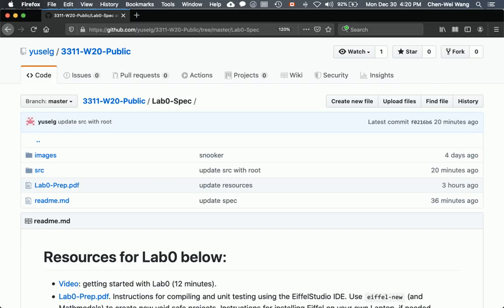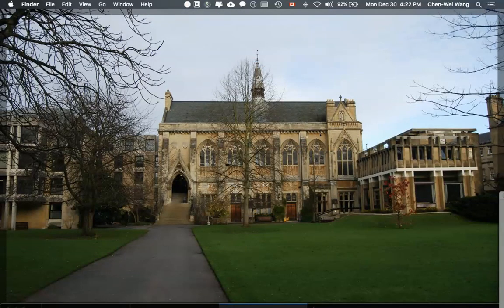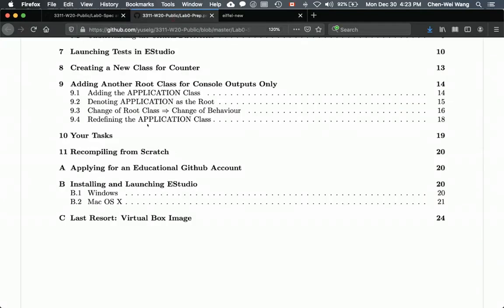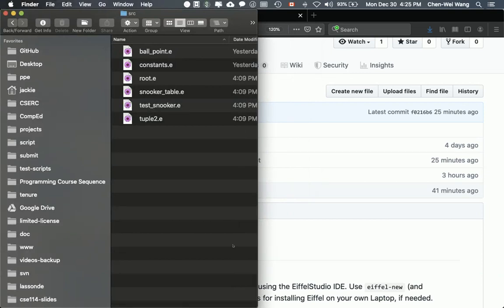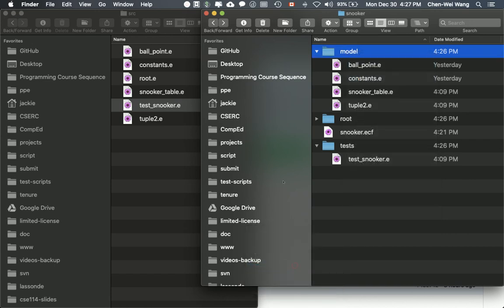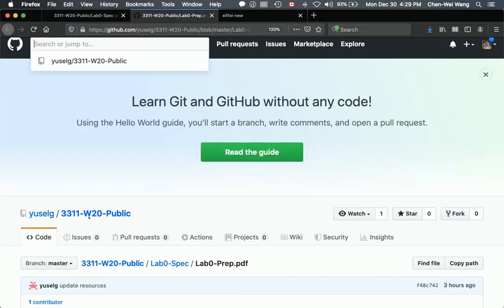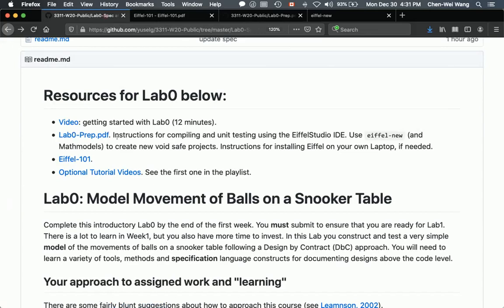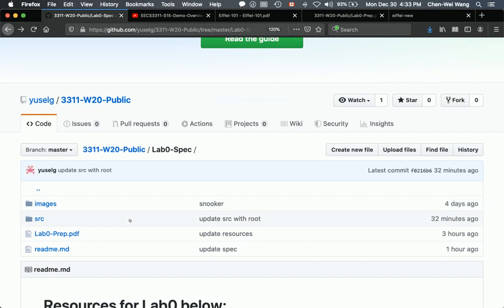EECS3311 W20 Lab0 Guide